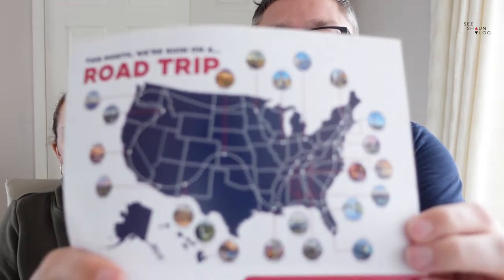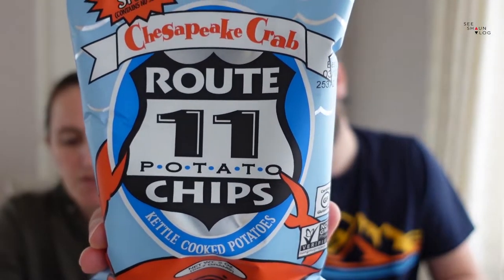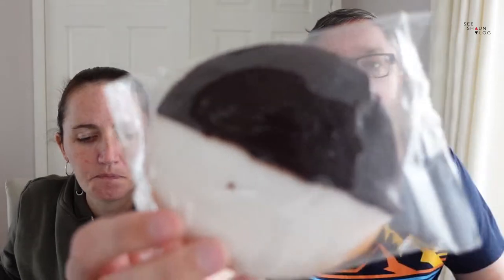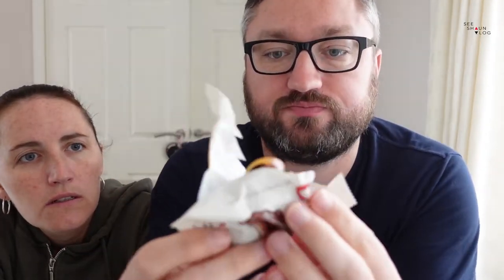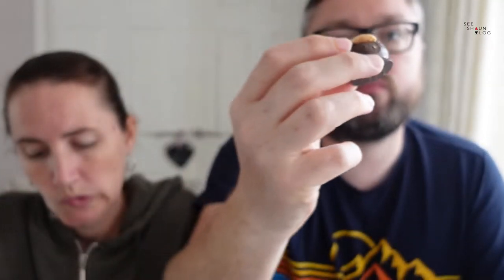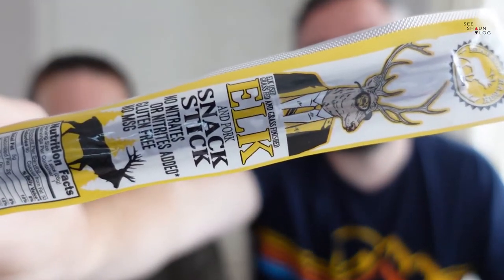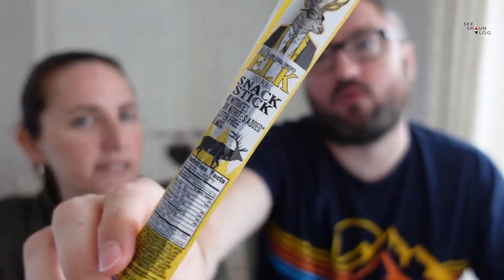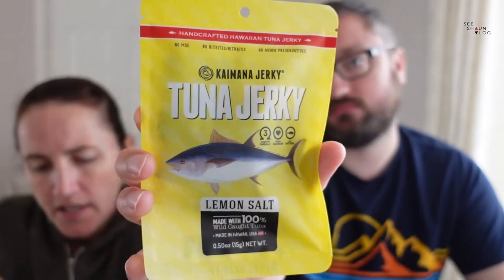Trying Elk & Tuna jerky from the Road Trip USA Snackcrate September 2020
We get the latest September Snackcrate Box which is food from around the USA. One of the items is Elk...

Shop - shop.spreadshirt.co.uk/seeshaunvlog